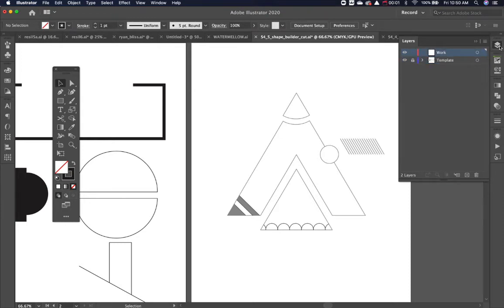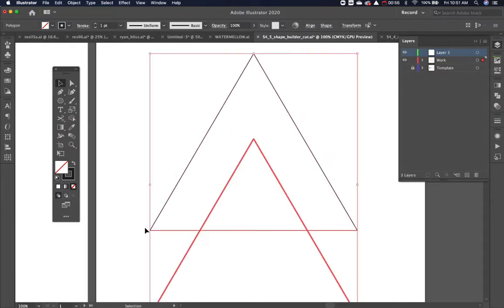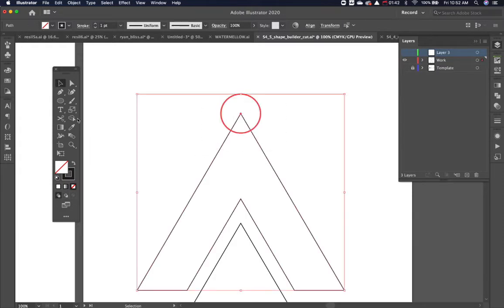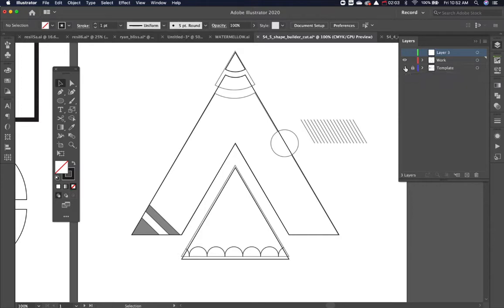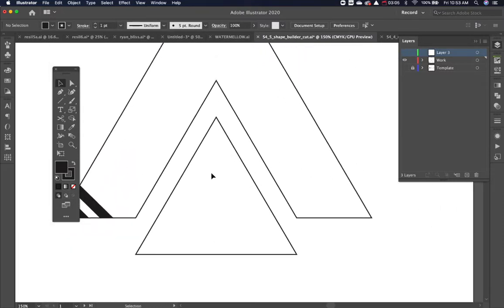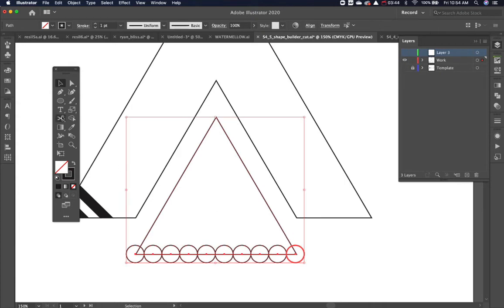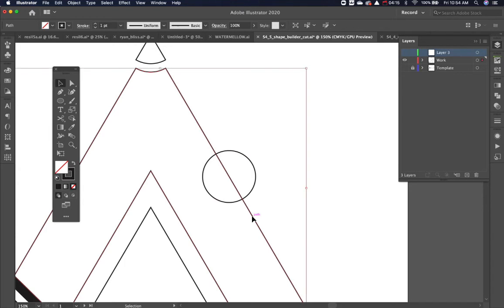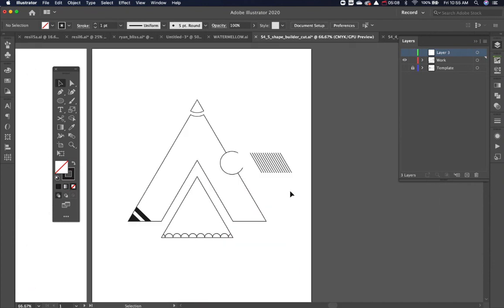Illustrator: Shape Builder Tutorial